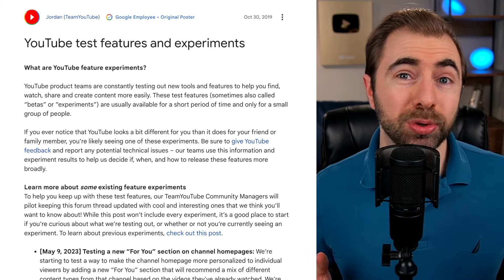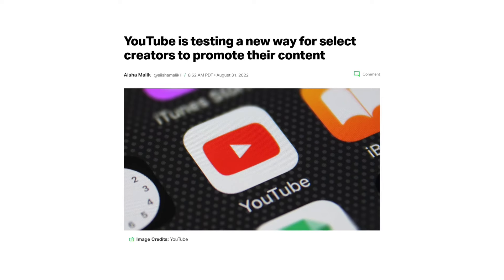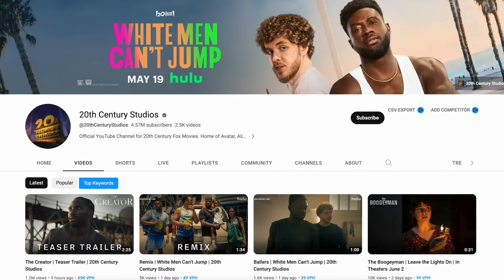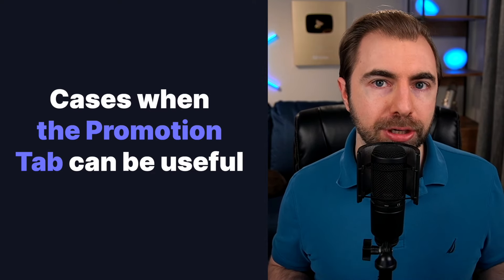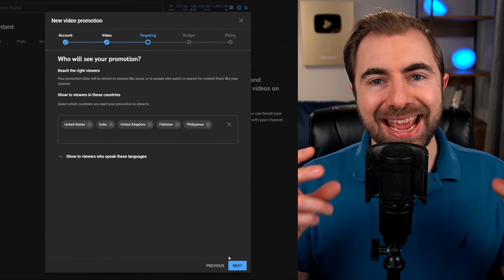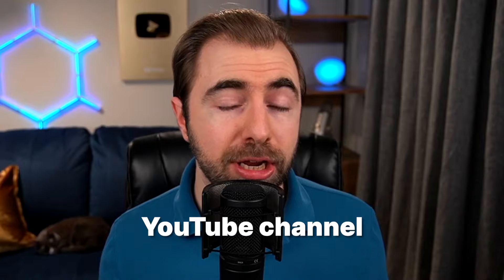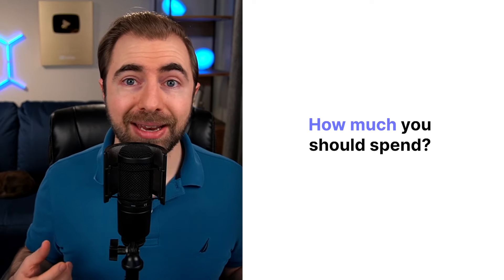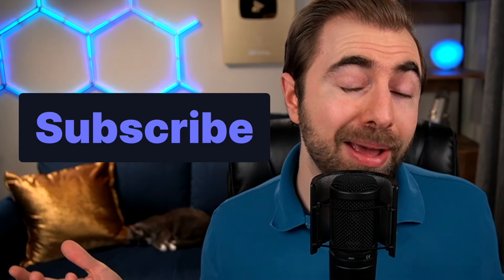Small Channels: AVOID this new YouTube Tool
A YouTube update has given creators a brand new tool. However, it's not one most of us should actually be using.

⏱️⏱️VIDEO CHAPTERS⏱️⏱️
0:00 New YouTube Tool with a BOLD Promise
0:29 How to use the YouTube Promotions Tab?
1:05 Should you use the YouTube Promotions Tab?
4:53 What does a YouTube Promotion Cost?